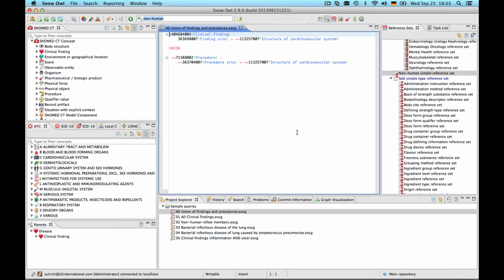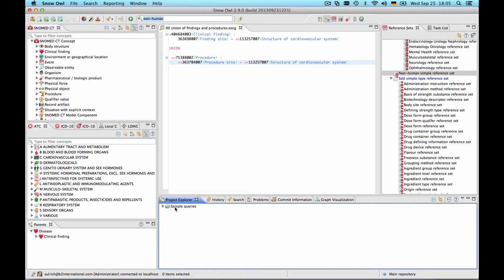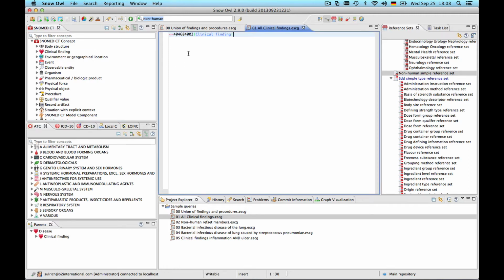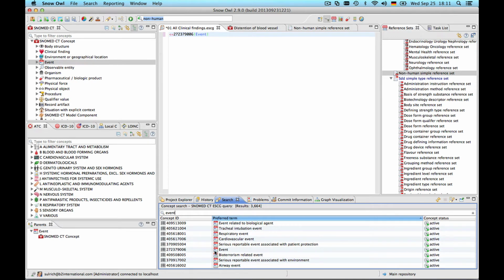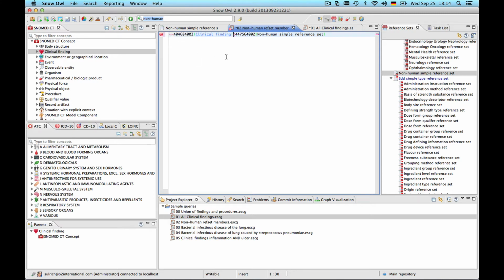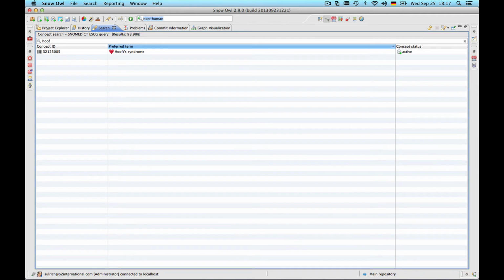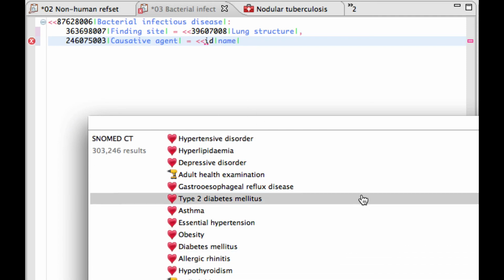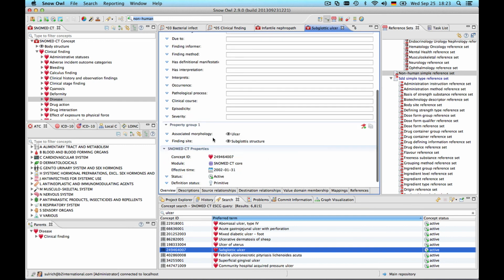Introduction to semantic SNOMED CT queries with ESCG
This video will show you how to use Snow Owl for semantic queries in ESCG (Extended SNOMED CT Compositional Grammar). We will run a few sample queries to get familiar with different kinds of expressions. I will also show how to create query files and use content assist to help writing scripts.